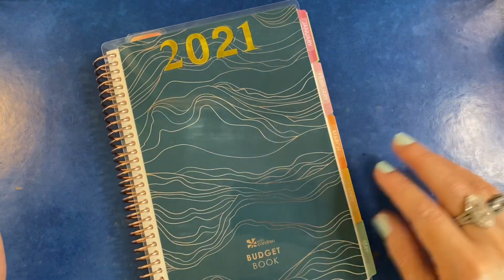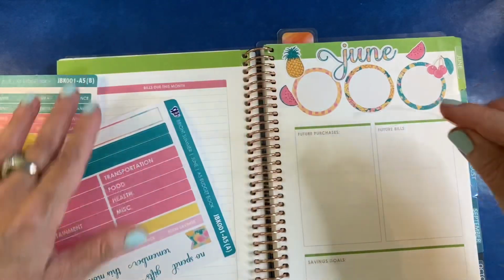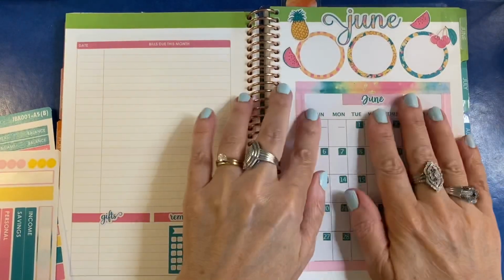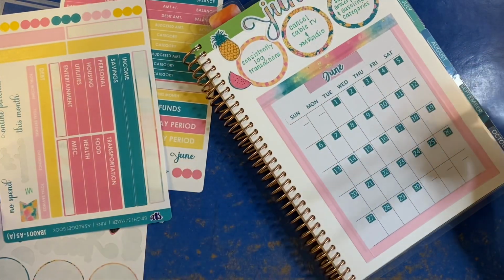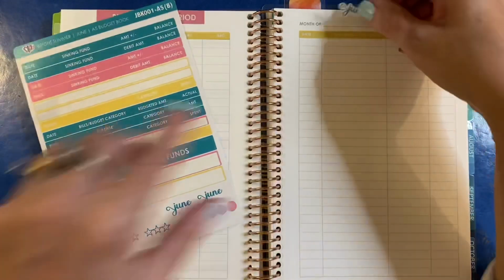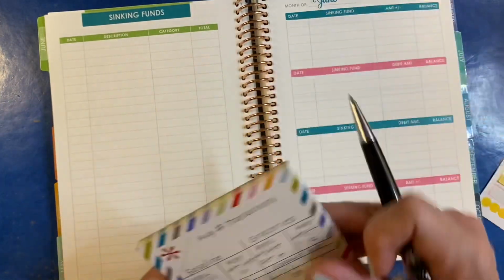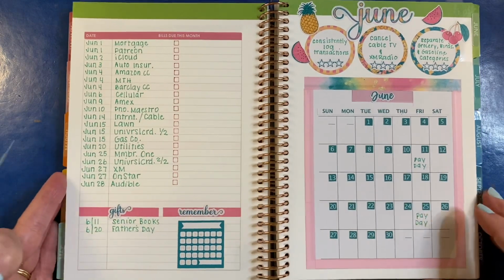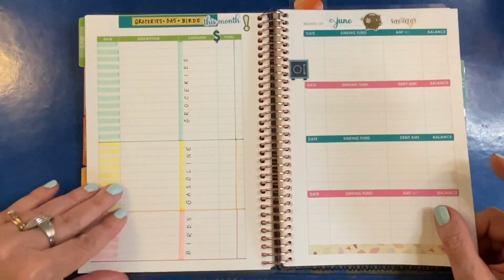June Budget Book Setup! | Erin Condren Budget Book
Hello, friends! Here are links for the items I used. Here ya go!

Sharp Adding Machine

Adding Machine Tape